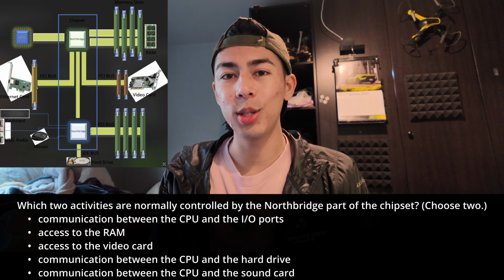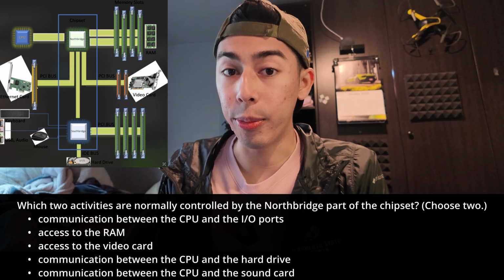💻 Northbridge Explained! What Does It Control? 🔥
Ever wondered what the Northbridge chipset does in your computer? 🤔 Let’s break it down!

✅ Correct Answers:
The Northbridge controls:
 • Access to the RAM 🧠📊 – Handles memory communication for fast performance.
 • Access to the Video Card 🎮⚡ – Manages GPU communication for graphics rendering.

❌ Other components like the Southbridge handle:
 • I/O Ports & Hard Drives – Southbridge manages slower peripheral connections.
 • Sound Cards & Other Devices – Typically controlled by Southbridge or dedicated controllers.

or maybe buying me a coffee?